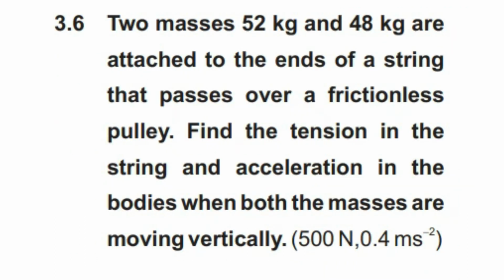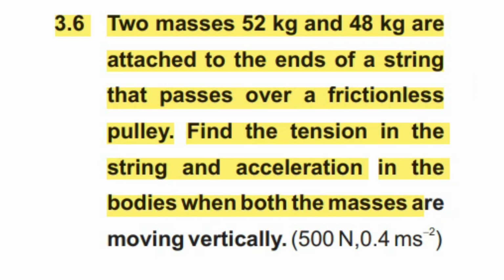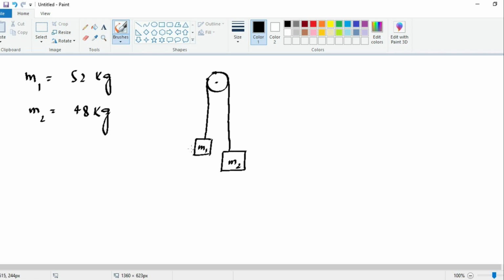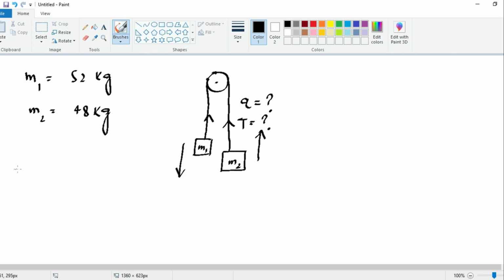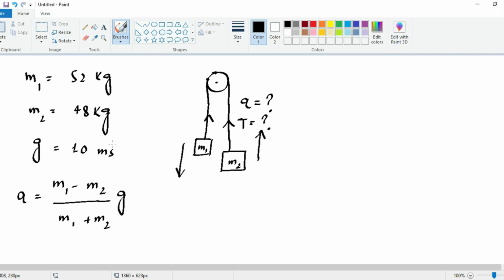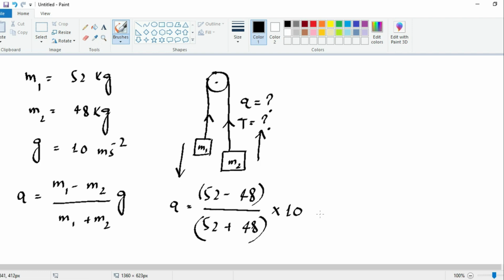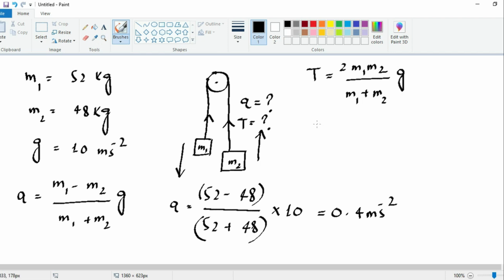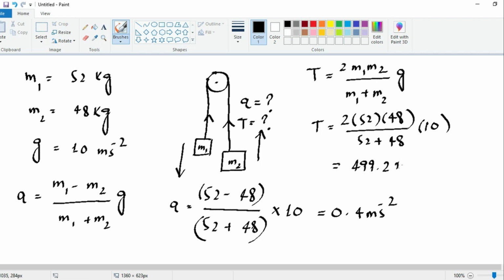Physics Numerical 3.6 (Dynamics 9th Class)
00:00 - Introduction
0:07 - Statement (Numerical 3.6)
0:34 - Provided Information & Scenario
1:44 - Finding Acceleration
2:51 - Finding Tension
3:36 - End Credit